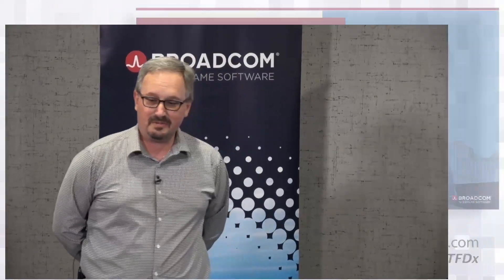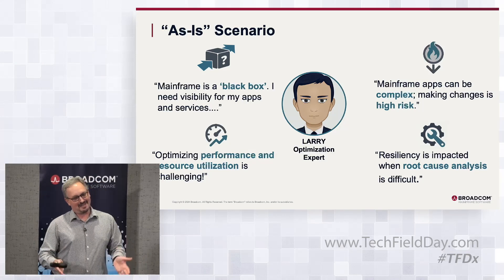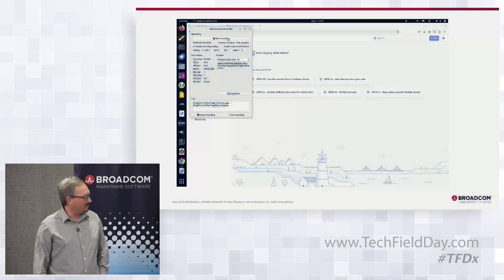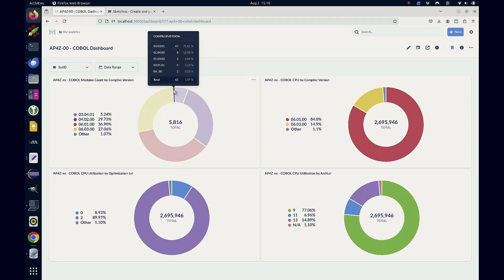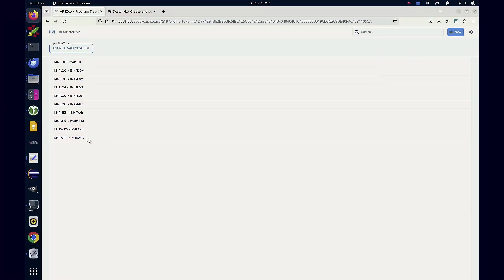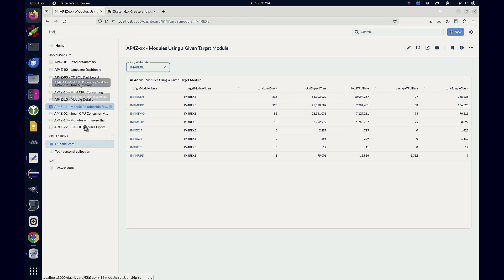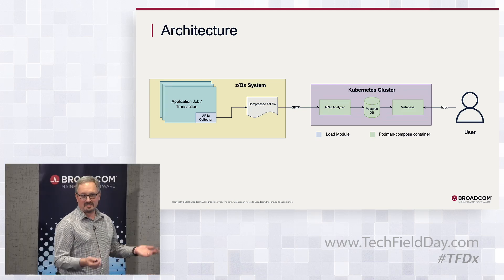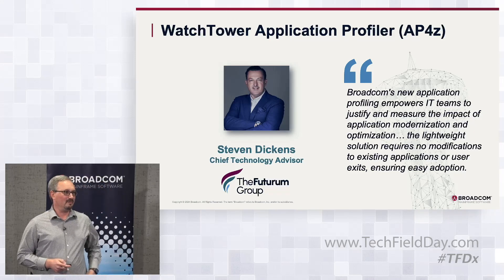Broadcom WatchTower Application Profiling Capability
In this session, Mike Kiehl will present and demo WatchTower’s application profiling capability, which discovers applications as they flow across the mainframe and produces valuable insights that enhance the visibility of application assets, enabling IT to optimize performance and de-risk modernization efforts.

Presented by Michael Kiehl, Senior Manager, Product Management

Recorded live in Kansas City on August 6, 2024 as part of Tech Field Day Extra at SHARE Kansas City 2024. for more information.